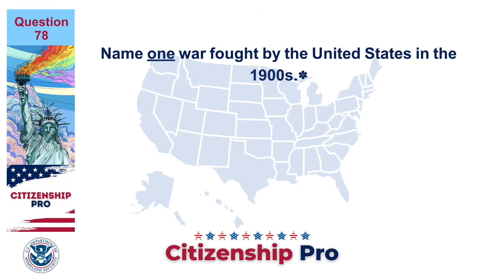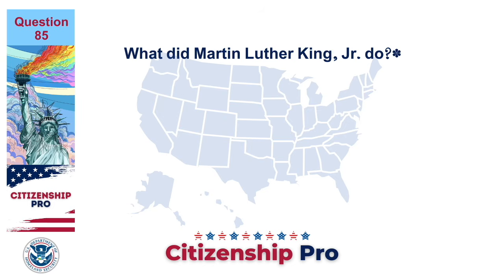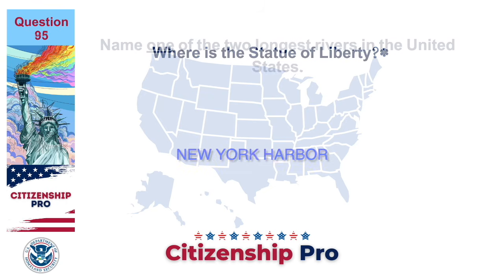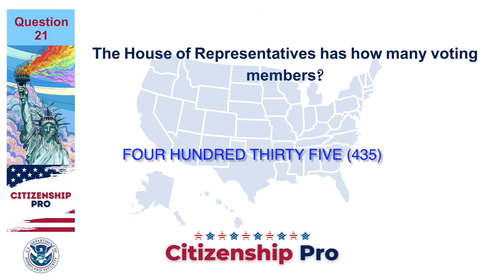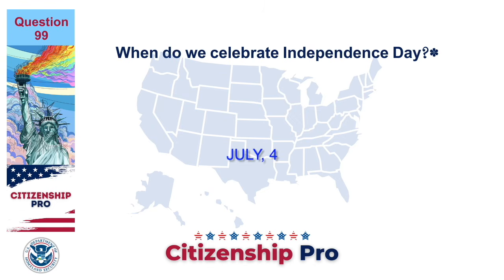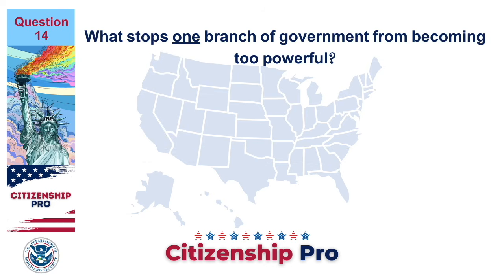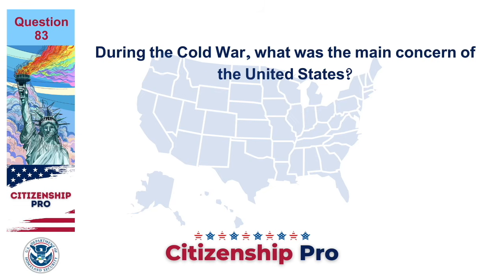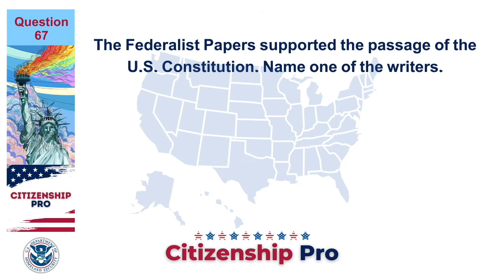2025 random 100 civics questions and answers - U.S. citizenship interview I N400 Interview